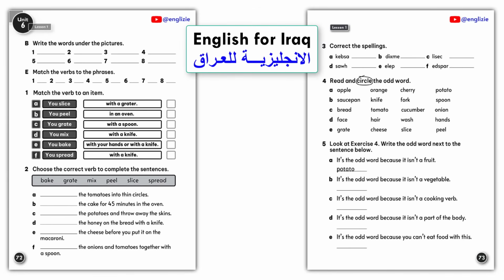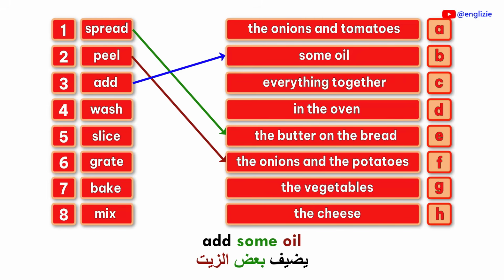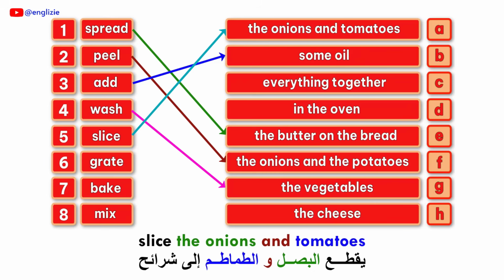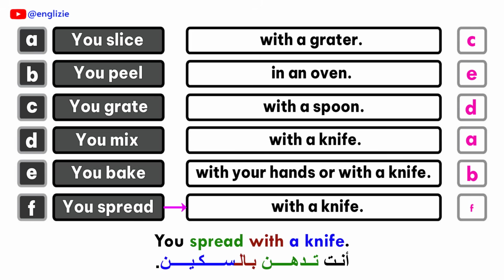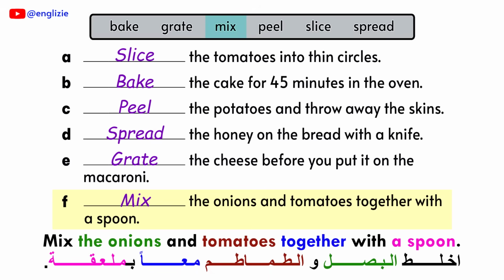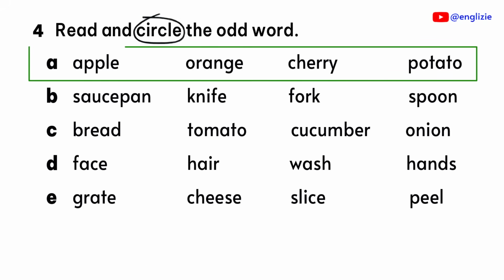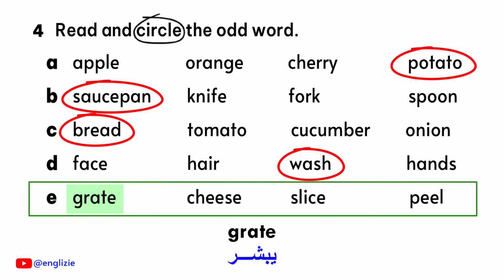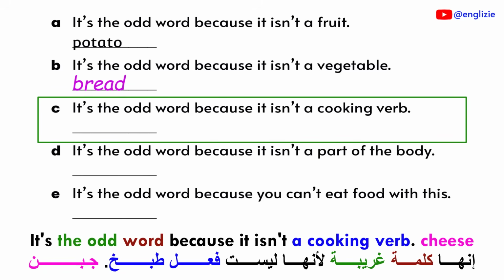انكليزي سادس ابتدائي-الدرس الأول-الوحدة السادسة-كتاب النشاط-صفحة 72-صفحة 73-(المنهج الجديد 2026)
English for Iraq, 6th Primary, Activity Book. Page 72 and Page 73

cooking verbs أفعال الطبخ
add  bake  grate  mix  peel  slice  spread  wash

spelling إملاء
the odd word الكلمة الغريبـة